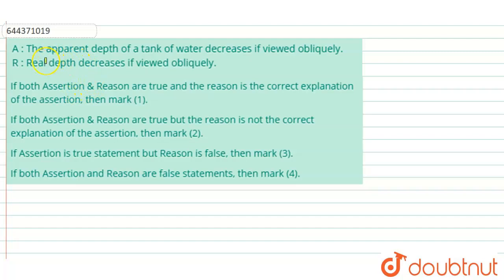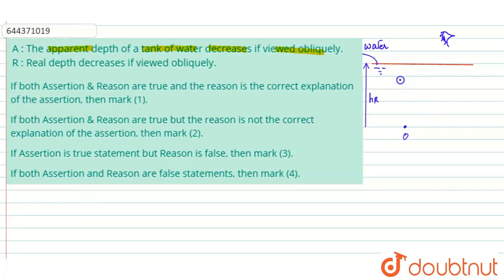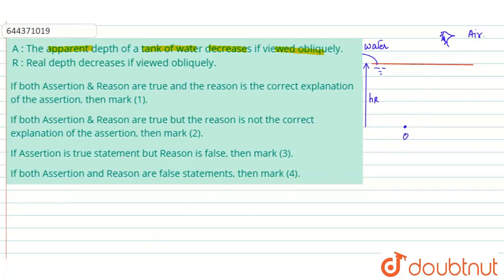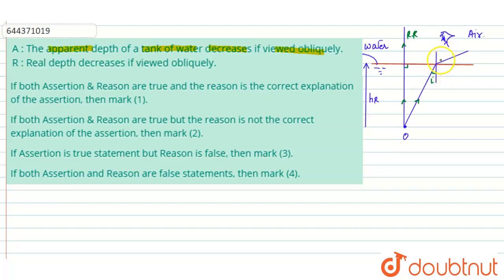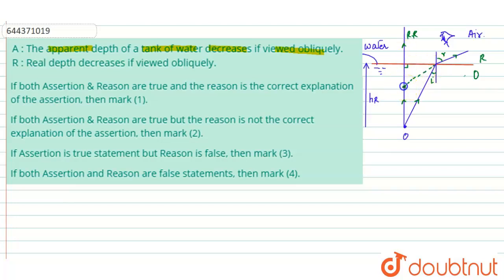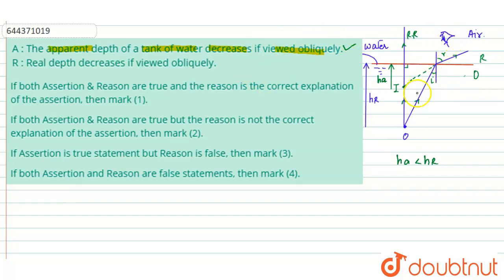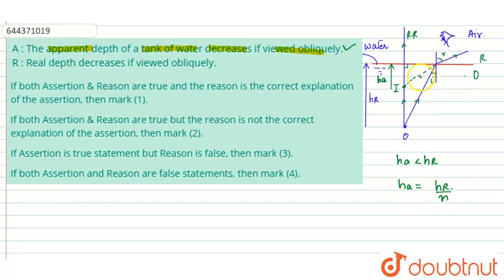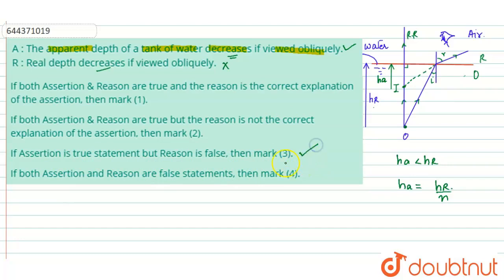A : The apparent depth of a tank of water decreases if viewed obliquely. R : Real depth decrease...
A : The apparent depth of a tank of water decreases if viewed obliquely. R : Real depth decreases if viewed obliquely.
Class: 12
Subject: PHYSICS
Chapter: RAY OPTICS AND OPTICAL INSTRUMENTS
Board:IIT JEE

👉 Have Any Query? Ask Us.